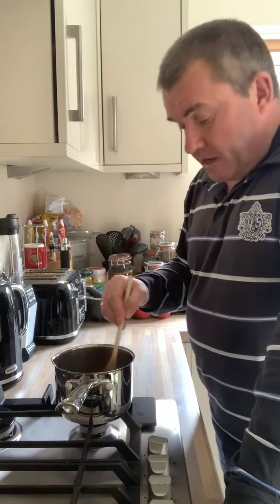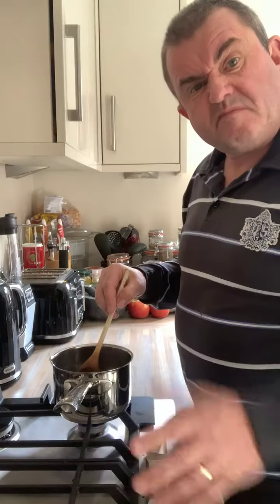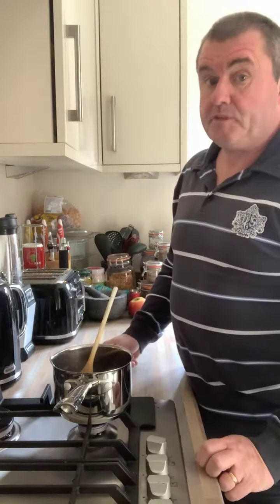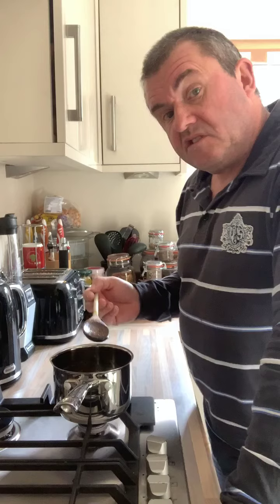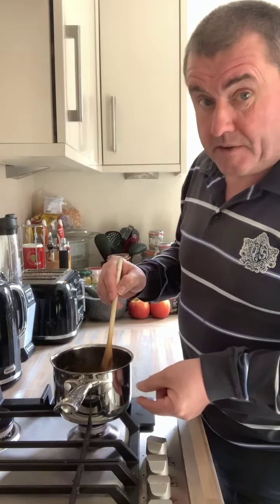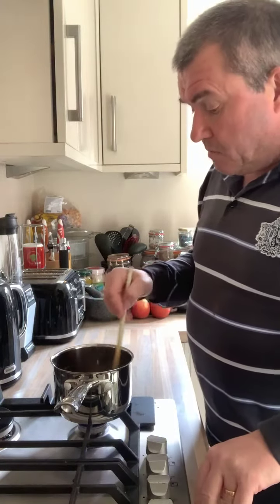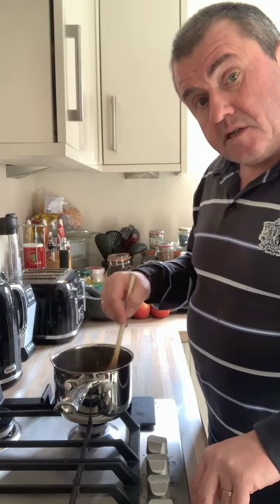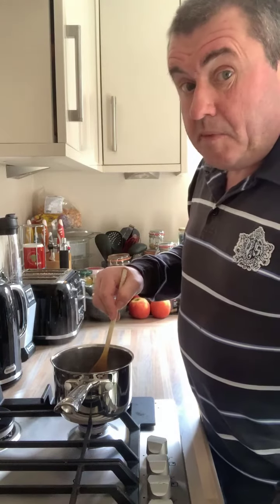Amai Sauce Part 5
A step by step guide to preparing Amai sauce, a sweet and sour dipping sauce